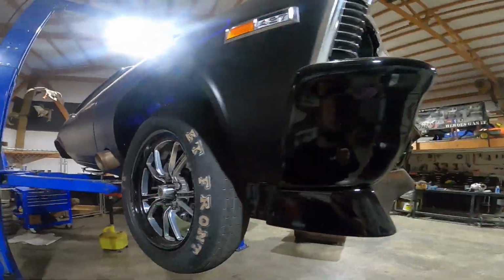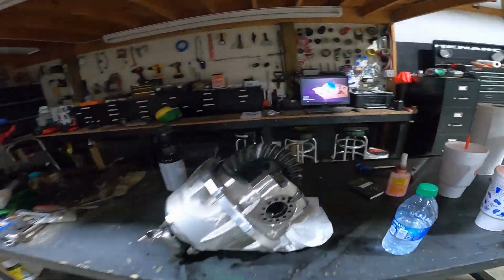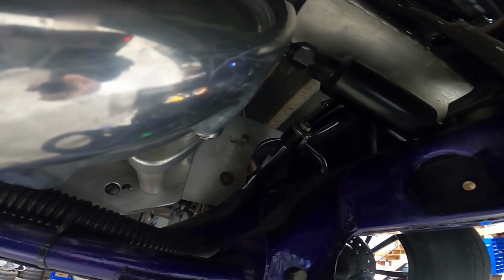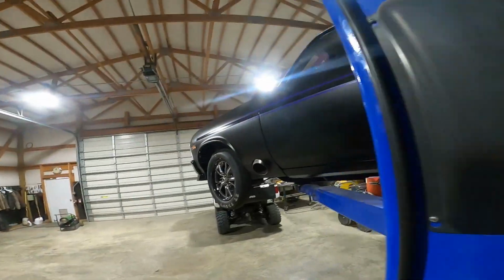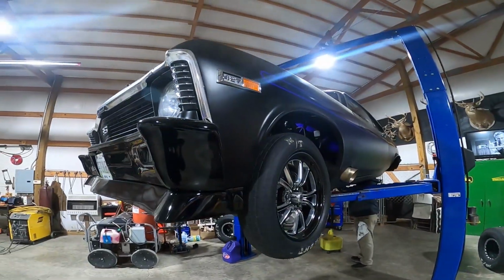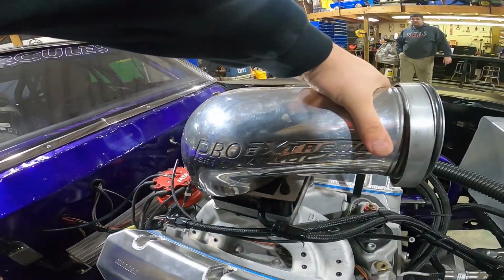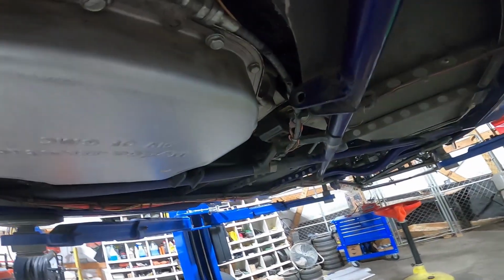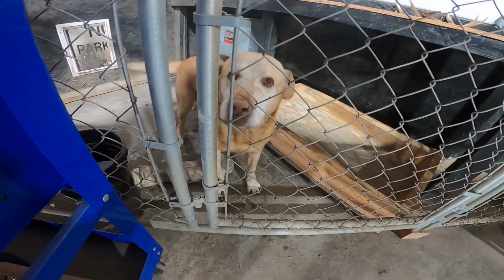Memphis Street Racer Hercules Walk Around (1972 NOVA)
This video is just a little walk around of Hercules while it was up on the lift!